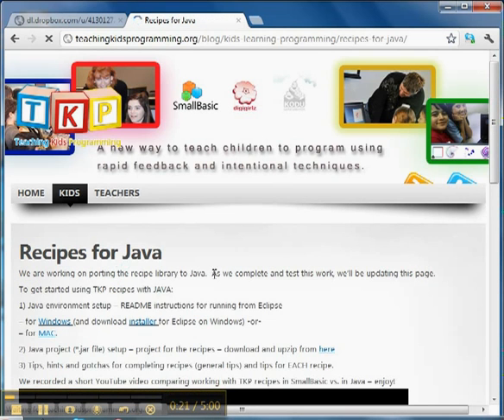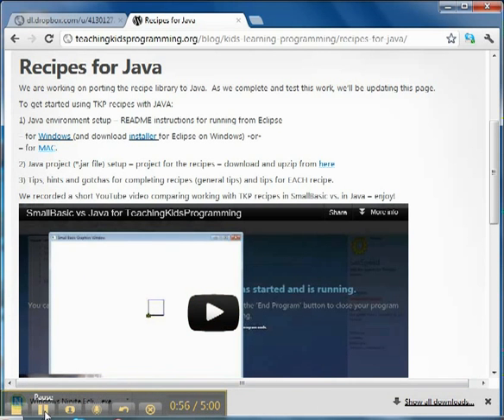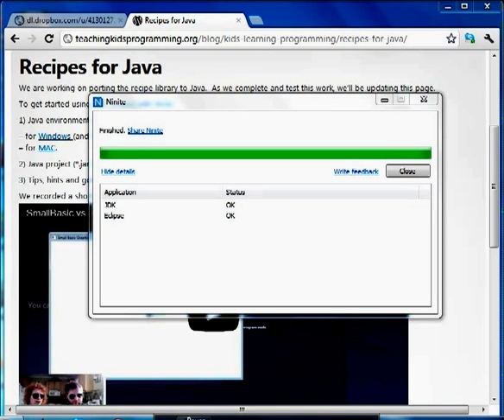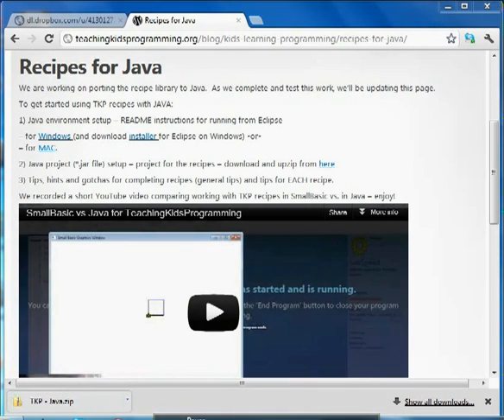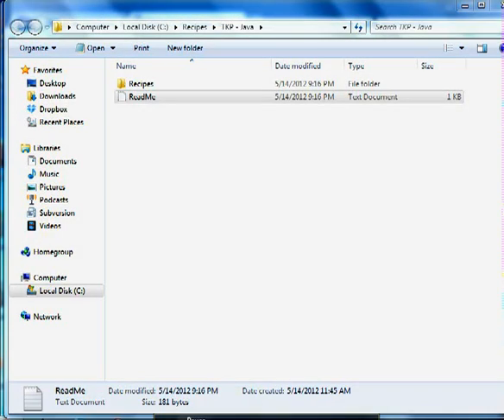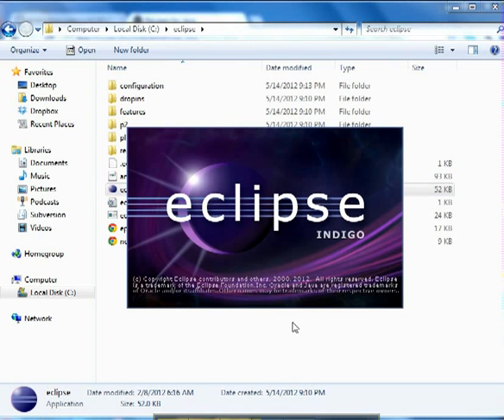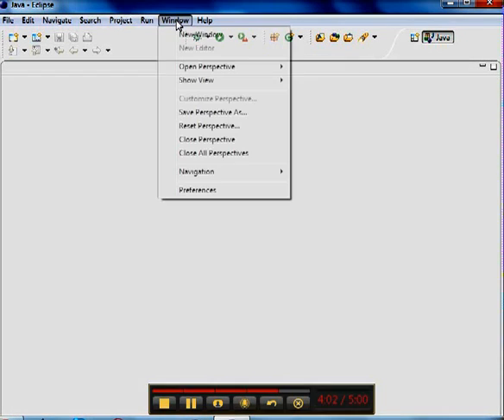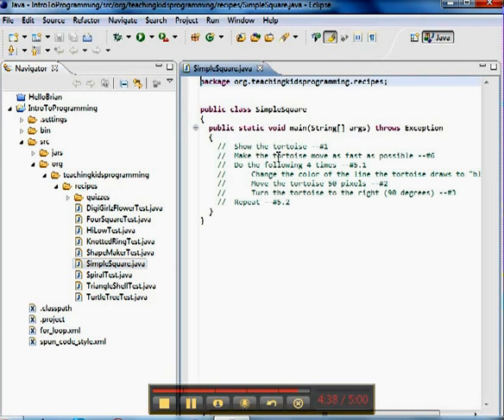Setting_up_TKP_in_Java_and_Eclipse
Shows how to download and install Eclipse, JDK and get the TKP (Intro to Programming) recipes for Java - more (Kids, Java Recipes)